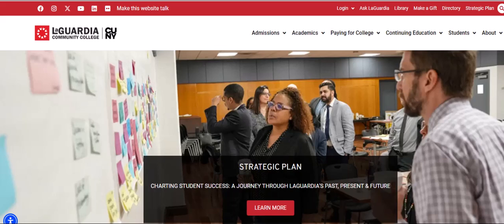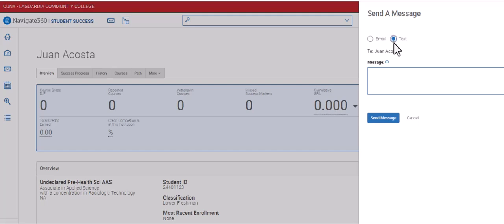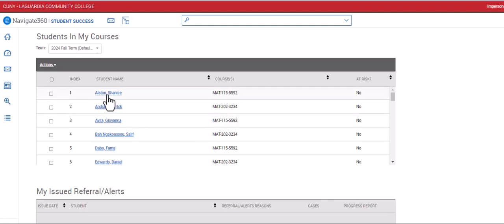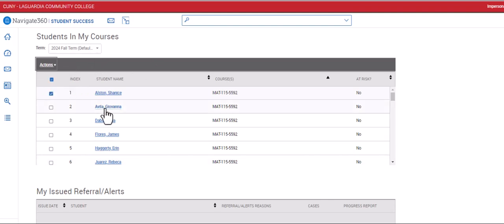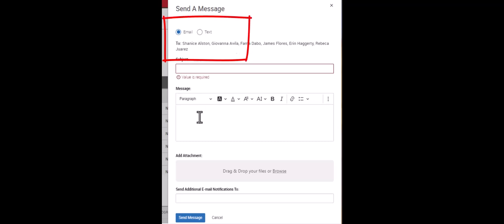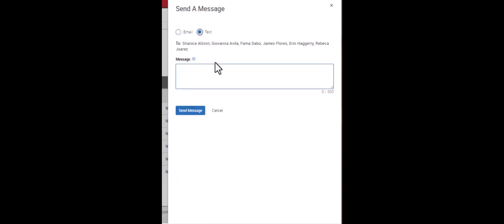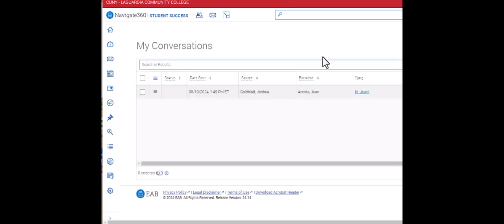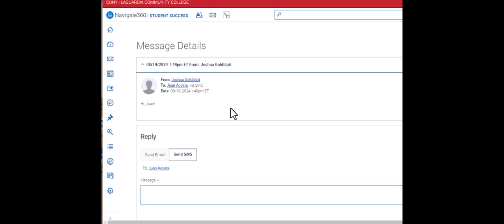How to Access Your Class List and Send Messages in Navigate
EAB Navigate 360, more simply known as Navigate, is a student, faculty and staff portal that connects members of the college community through appointments, shared notes, communications features, and much more.

LaGuardia is joining all CUNY colleges in utilizing the platform.